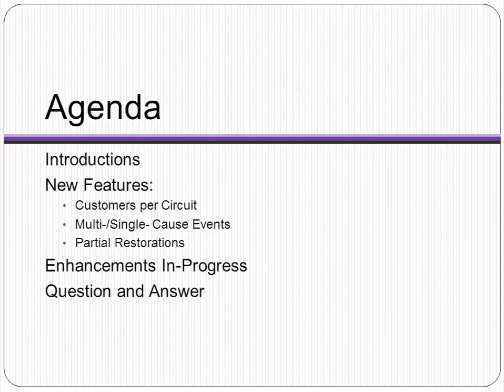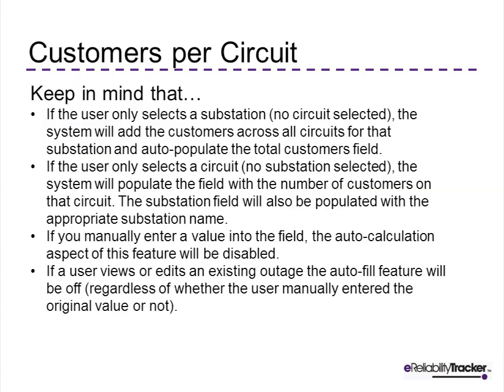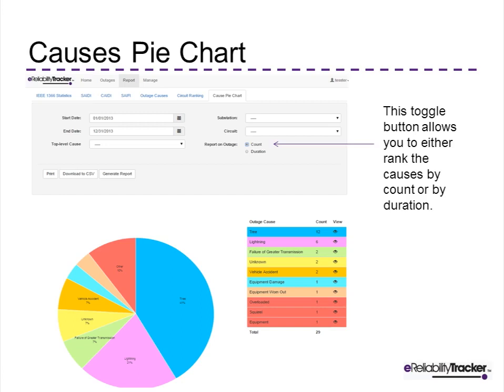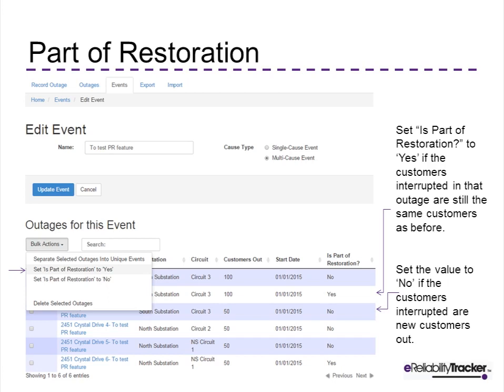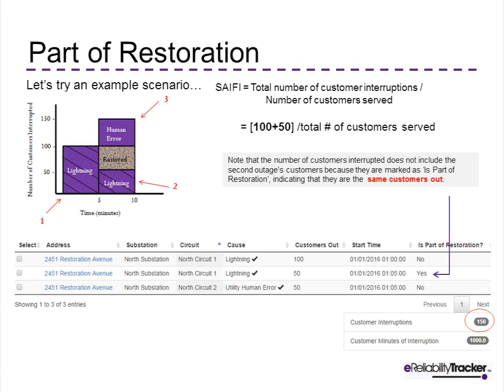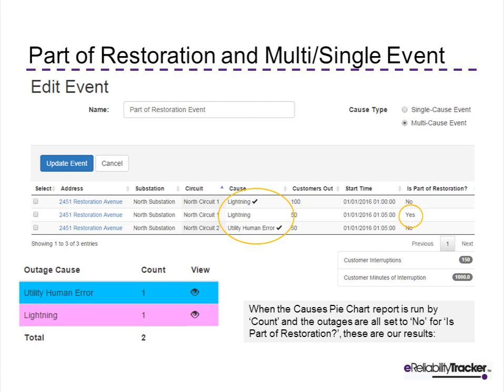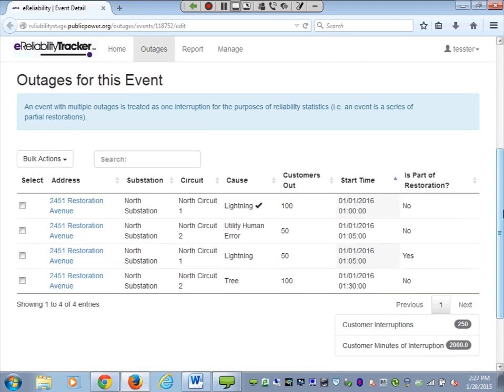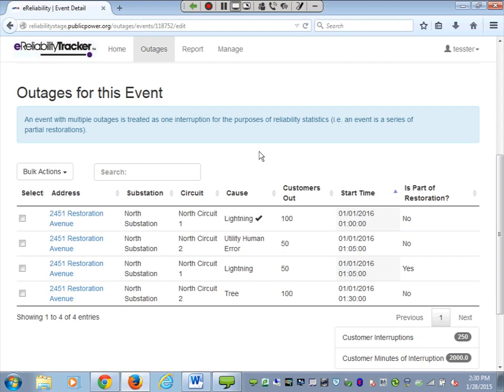eReliability Tracker New Features: Partial Restorations and Multi-/Single- Cause Events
These two features enhance the capabilities of the eReliability Tracker system by enabling more advanced treatment of events. Users now have the ability to indicate which outages in an event are considered part of a restoration, which will affect the outcome of certain index calculations. In addition, users have the flexibility of selecting whether an event is single-cause or multi-cause, which will impact the analysis of causes for the event.
APPA staff member Tanzina Islam provides a step-by-step guide on how to utilize these two new features.